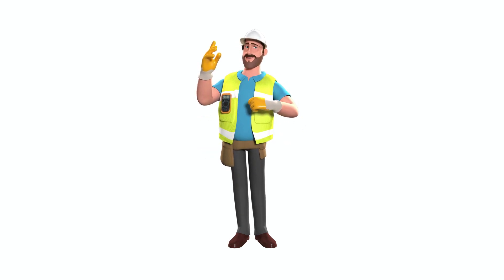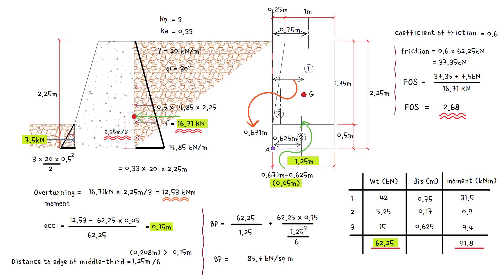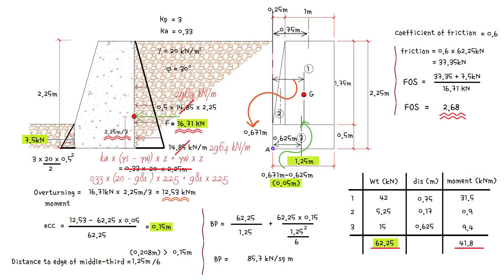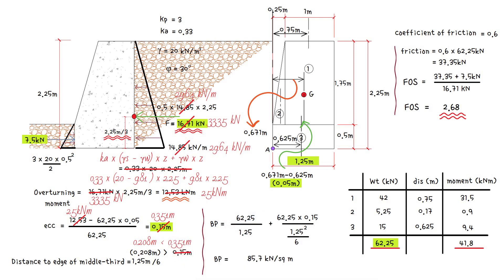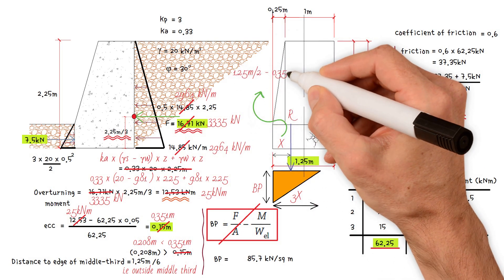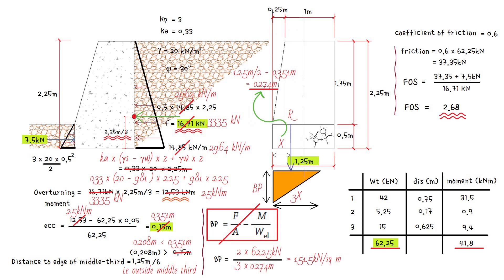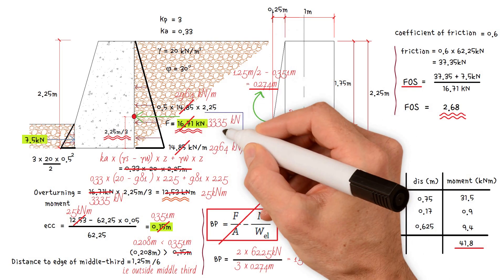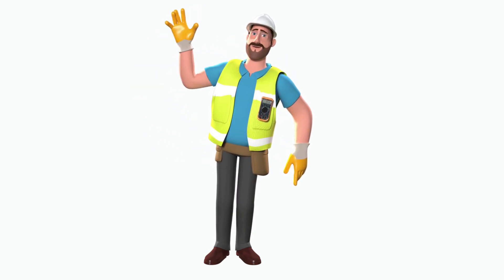How to work out the Max Bearing Pressure | Undrained - Mass Concrete Retaining Wall.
How to work out the Max Bearing Pressure & Sliding FOS | Drained - Mass Concrete Retaining Wall.

You might also be interested in learning: How to Calculate Loads on a Retaining Wall.